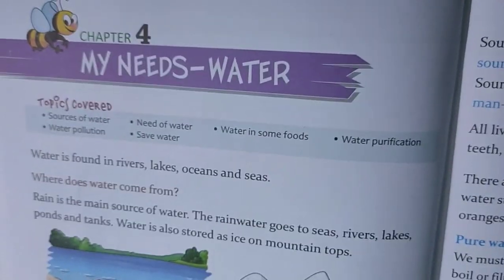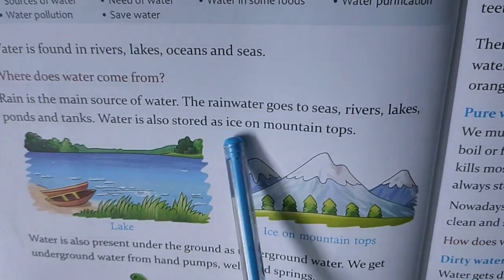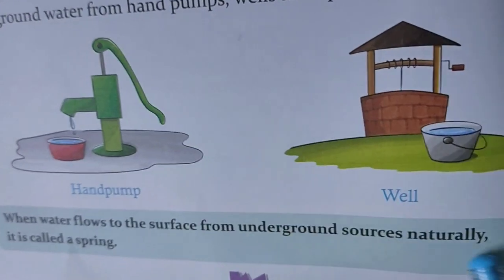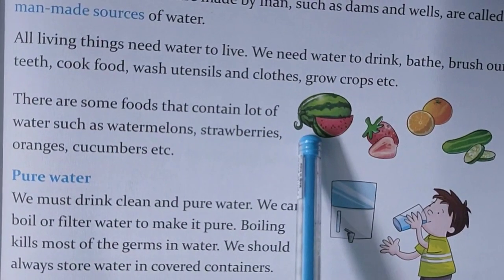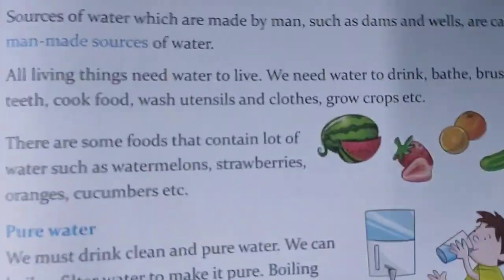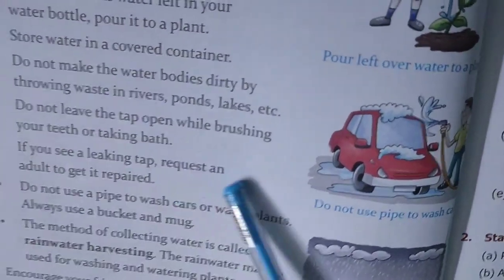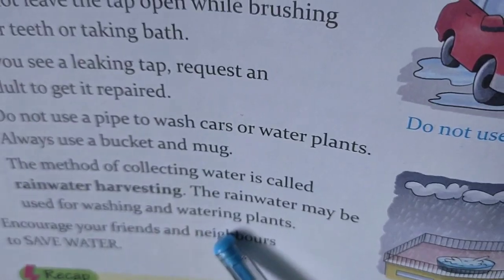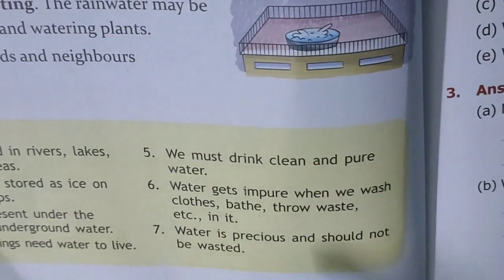Science chapter 4